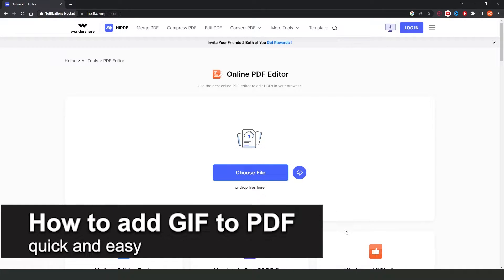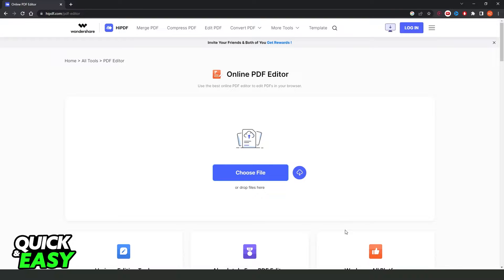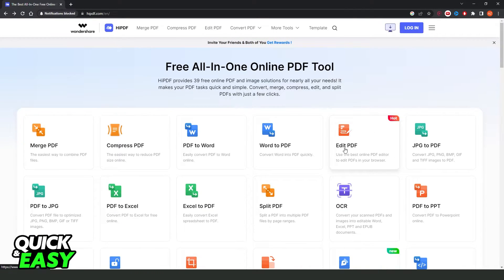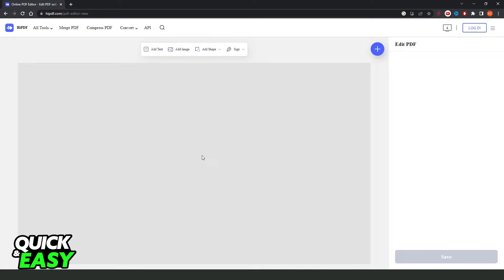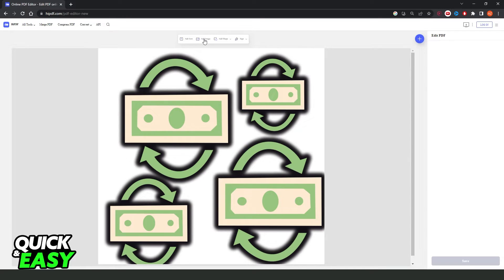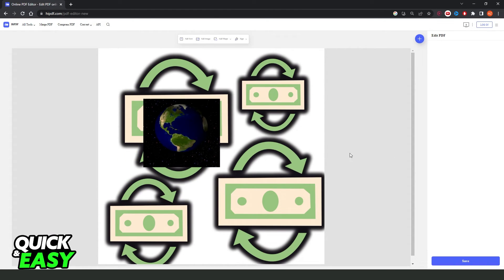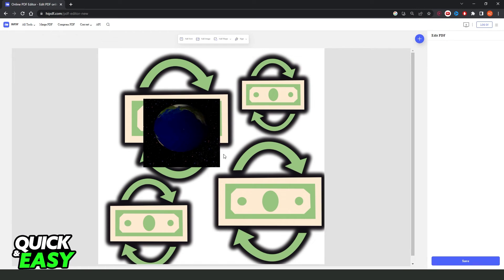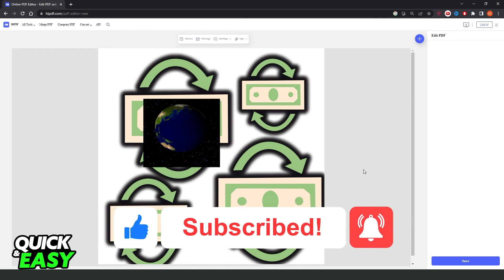How To Add GIF To PDF [BEST Way!]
In this video I will show you how to add gif to pdf.

I hope I have helped you with the video!